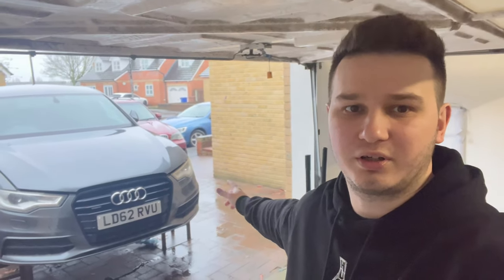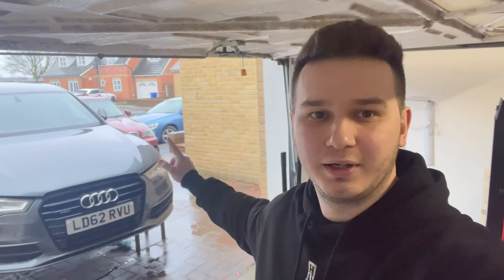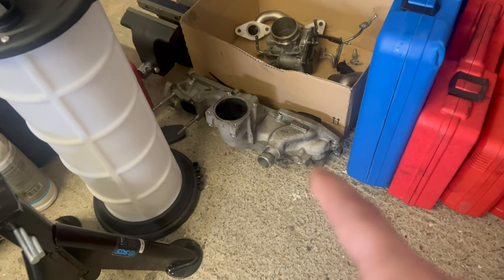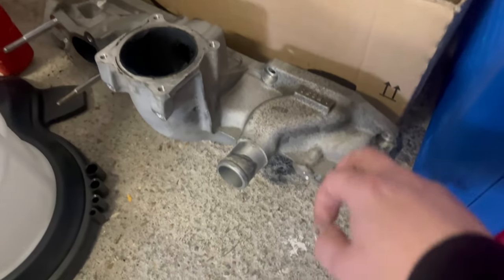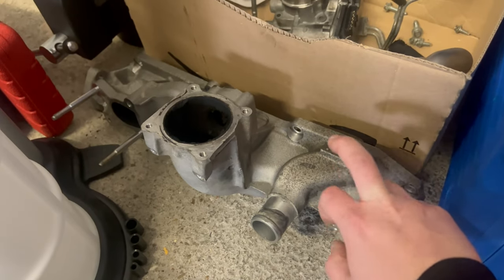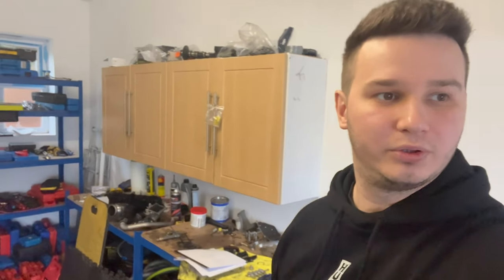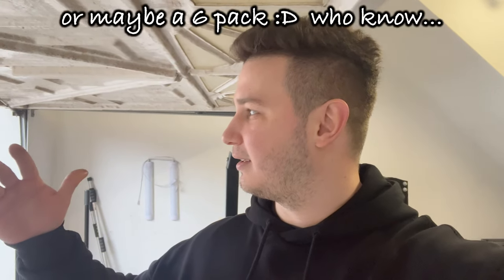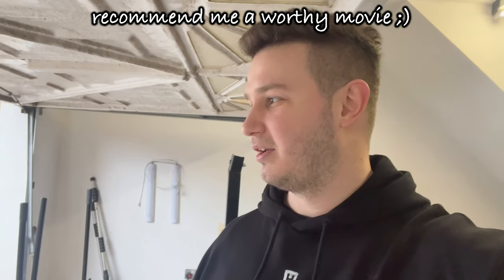Plastic Oil Drain Plug on a £49k Audi, seriously?